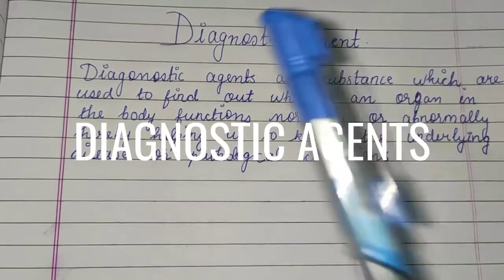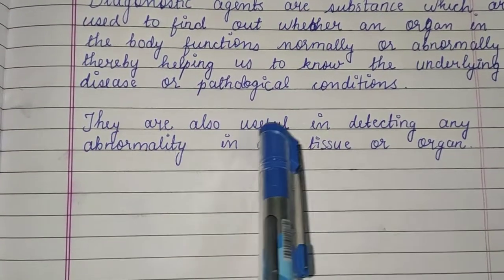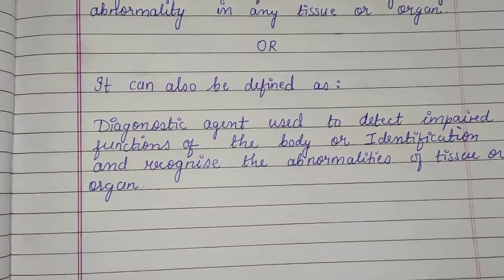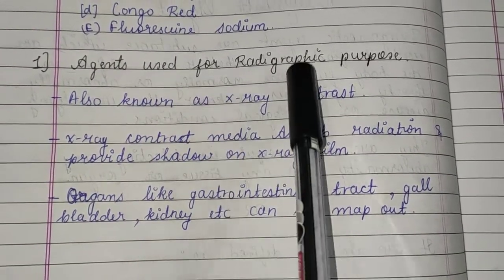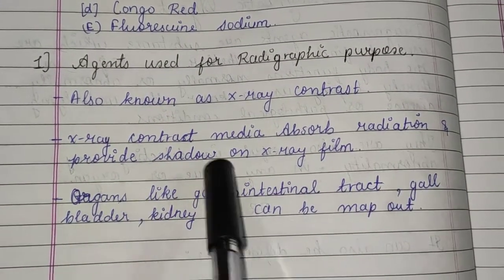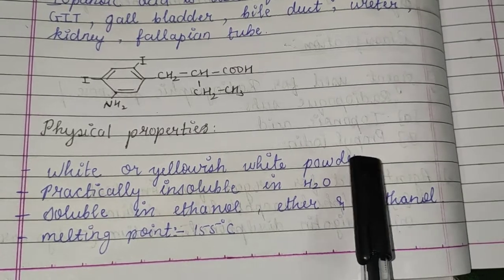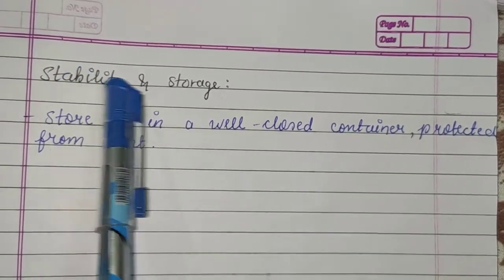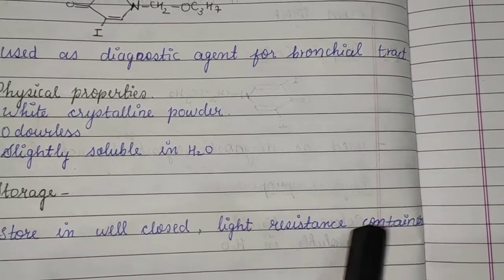Diagnostic agents| D. pharmacy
Introduction and classification of diagnostic agents. This video is helpful of Diploma students.